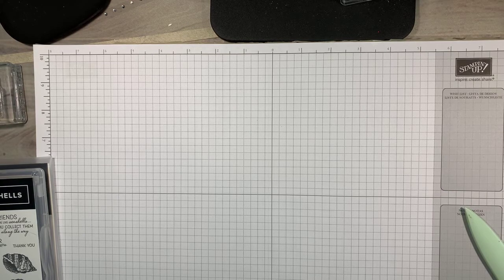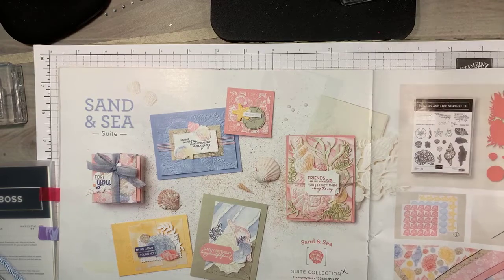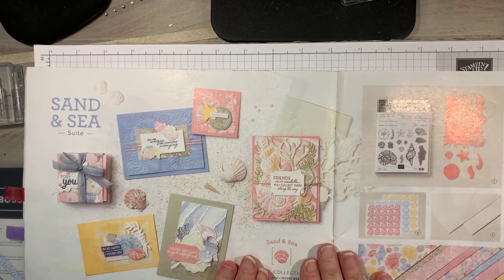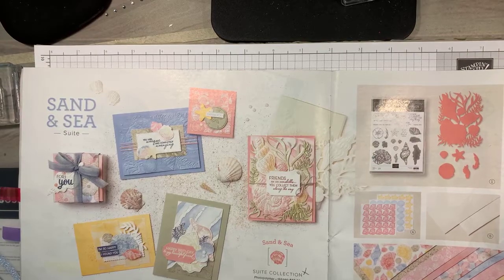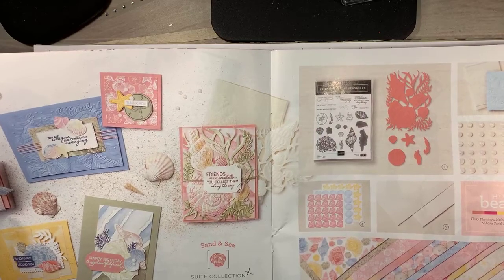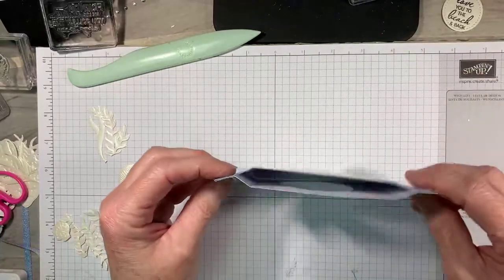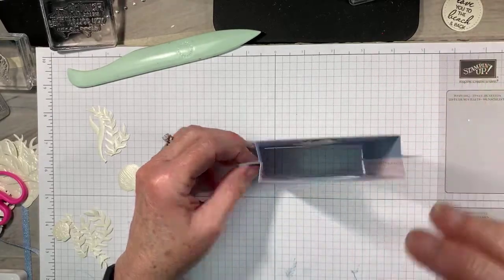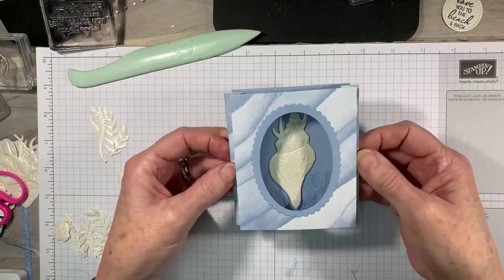Diorama Card and Gift Box using Friends Are Like Seashells - Toni Mari's Creations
Create a diorama card and coordinating gift box.  This card will fold flat to fit in a standard A2 envelope.  The finished box measures 3 3/4” x 3” x 1”.  This video is a little longer than my normal videos but it is for 2 projects!

1. Measurements for card:

Seaside Spray - 4 1/4" x 5 1/2"
- 3 3/4" x 4" for oval frame
Sand & Sea DSP - 4 1/4" x 5 1/2"
Basic White - 3" x 3 3/4" (for sentiment on back of card)
Pearlescent Paper - 4 1/4" x 5 1/2"
- 1 1/2" x 1 1/2" piece
for circle

Measurements for box:

Seaside Spray - 5 3/4 x 5" - box bottom
score 1" on all sides

Sand & Sea DSP - 5 13/16" x 5 1/16"

Seaside Spray Metallic Ribbon - 1 pc 7" and 1 pc 5"